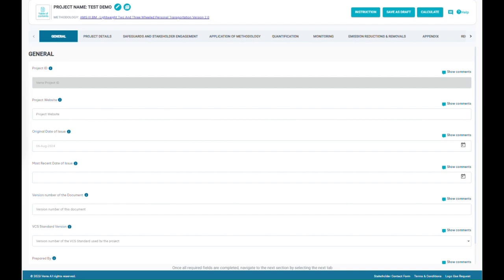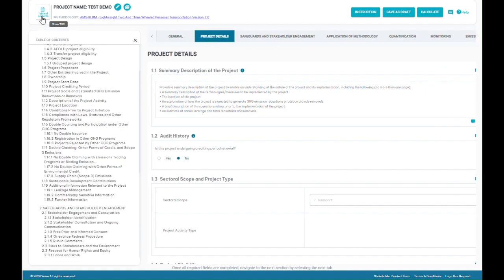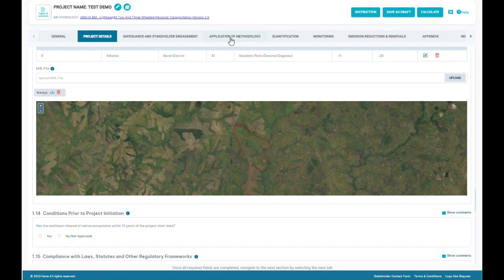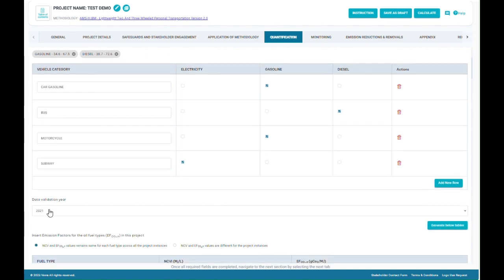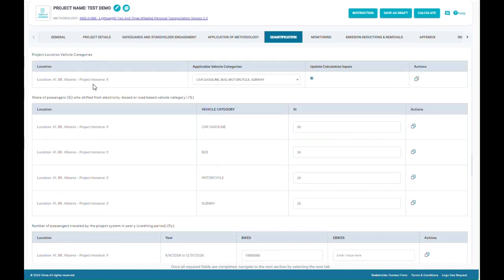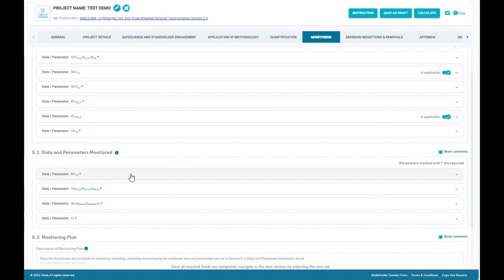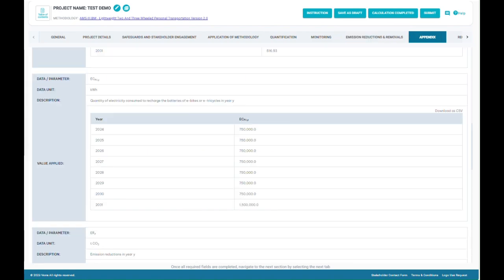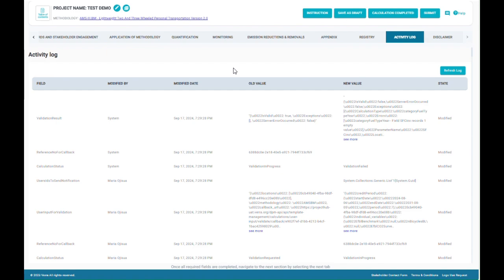Digital Project Submission Tool Demo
A step-by-step guide on creating digital project descriptions using Verra's Project Submissions tool, available on Project Hub.